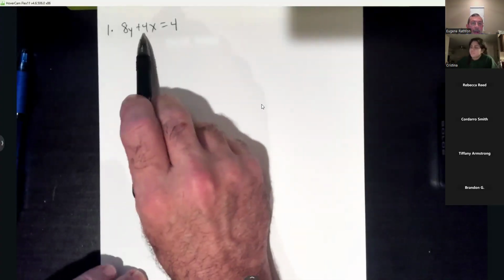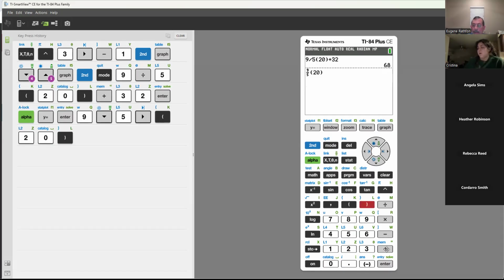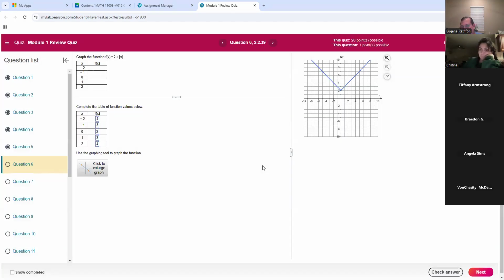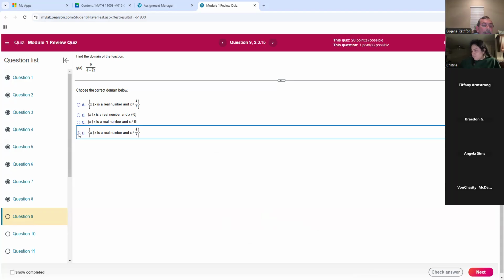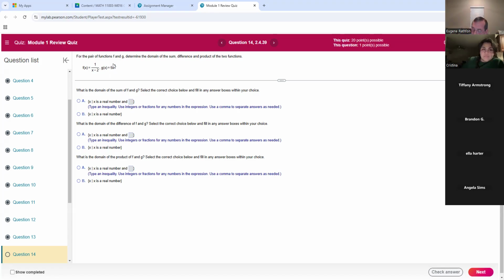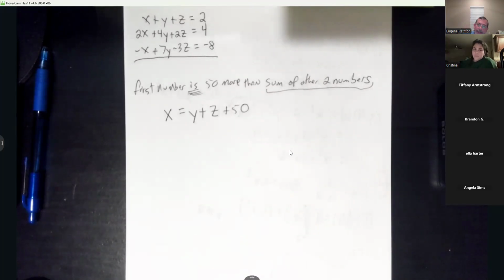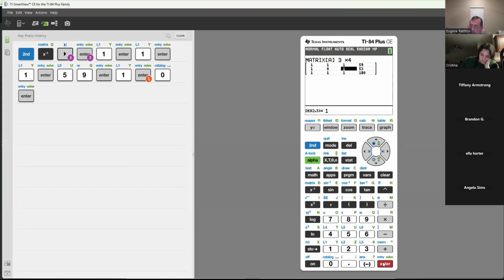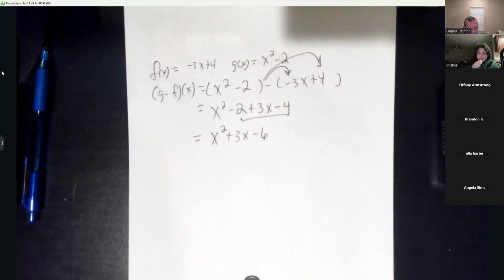College Algebra M016 Spring 2025 Module 1 Test Review